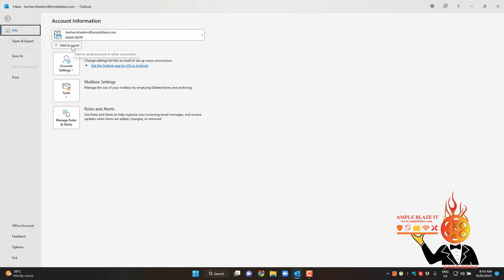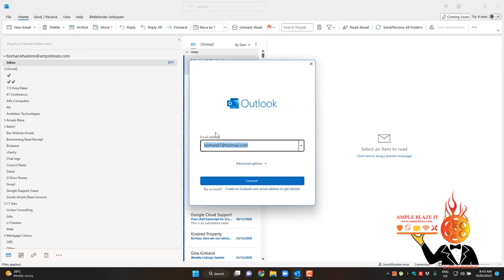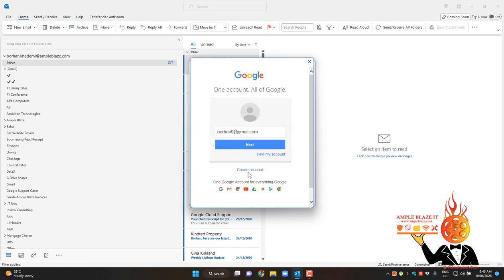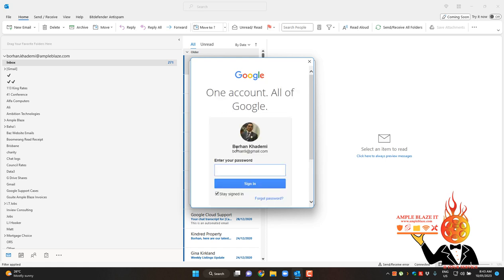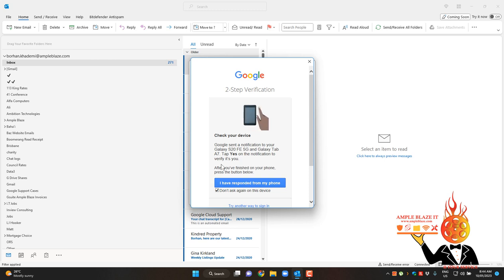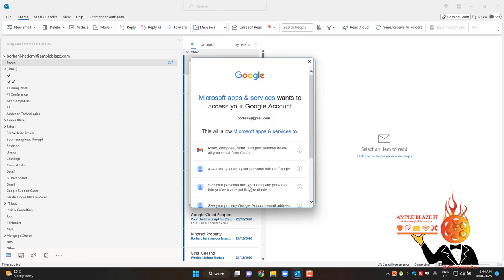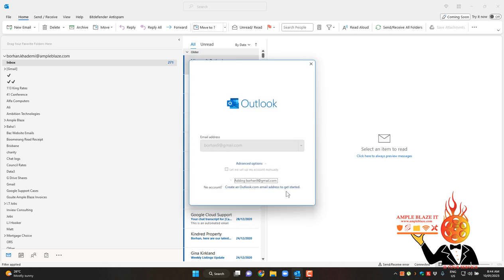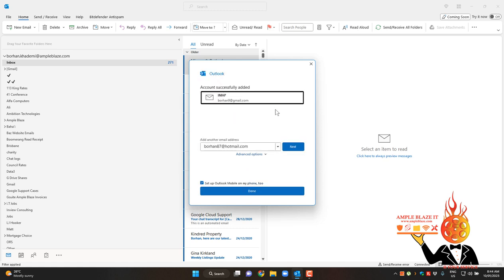How to add your Gmail email to Microsoft Outlook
Hi Blazers
In this video, we show you how to add your Gmail account to your Microsoft Outlook Profile